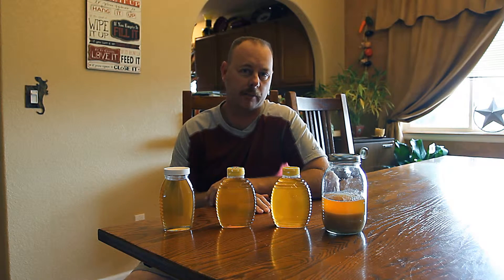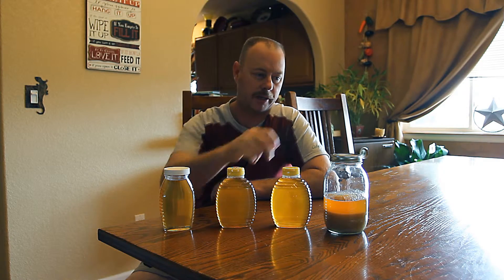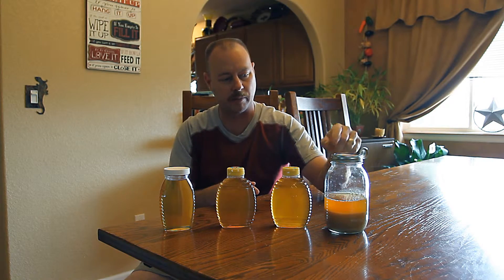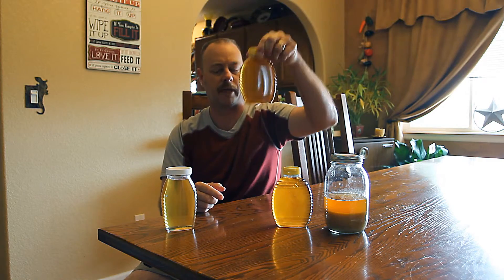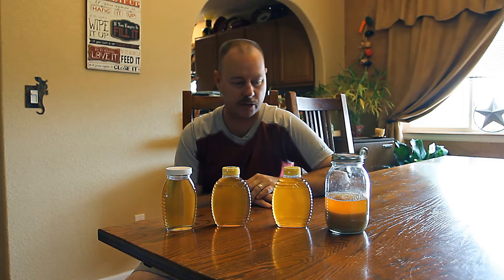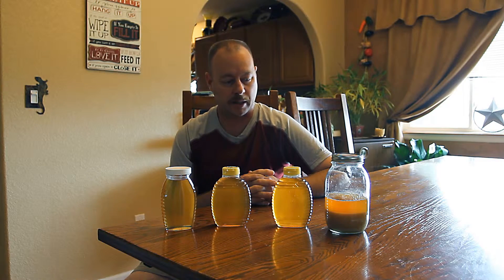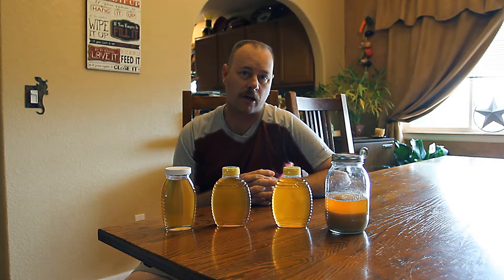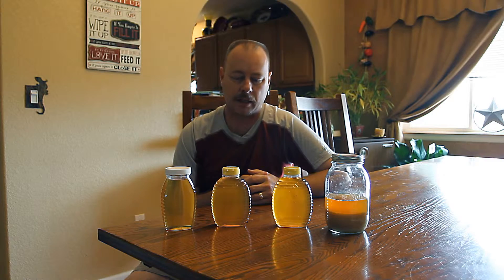Honey Granulation Part 1 - Discussion on honey granulation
This video discusses some facts about honey granulation, the difference between commercially produced honey and local honey, specifically with regards to crystallization, or granulation.
Part 1 is simply a discussion, while part 2 actually shows four safe methods to re-liquefy granulated honey.
The main takeaway is that all pure honey granulates and if done at low temperature and for a longer time honey's natural enzymes and health benefits can be preserved.  Honey filtration is very different than honey straining although most beekeepers use the term "filter" rather than "strain", so it is important to understand what your local beekeeper uses, rather than assume that filtered honey isn't raw.  Raw honey is usually strained to remove any foreign particulates in the honey.
I hope you enjoy the video or at least learn something useful.  Watch for the second part which actually demonstrates four easy and safe methods to make your honey liquid again!